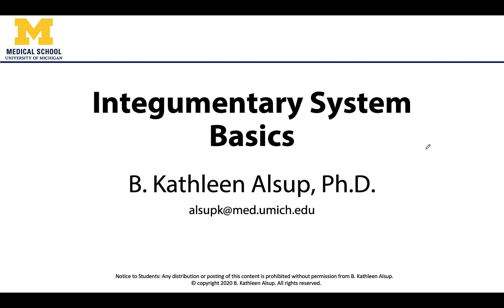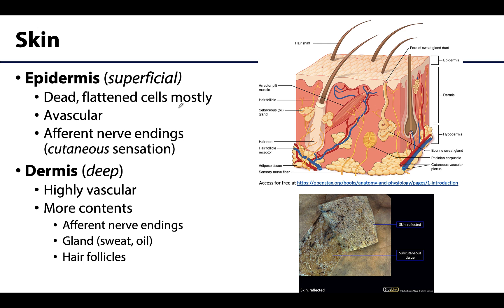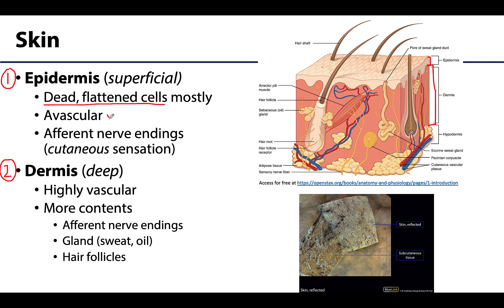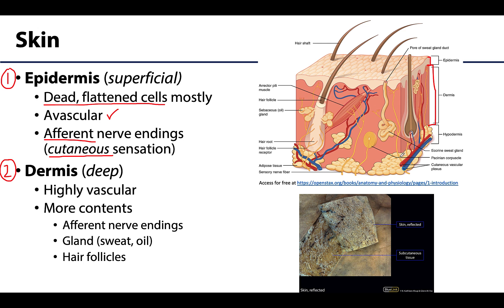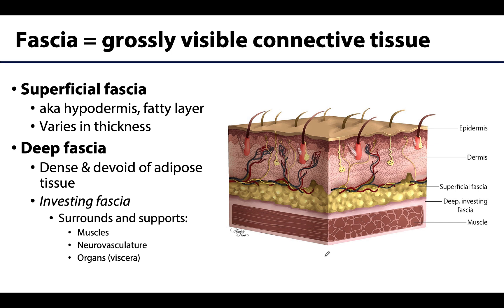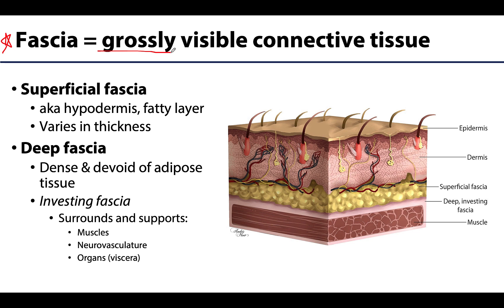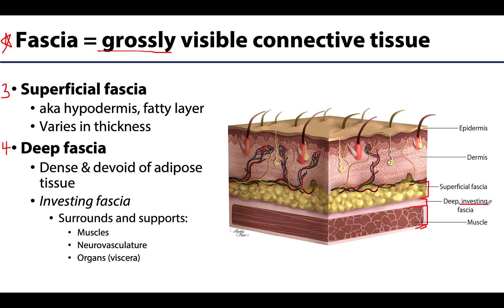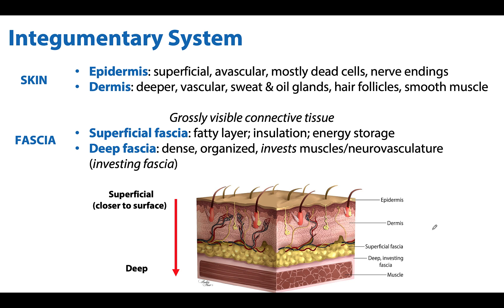Anterior Neck and Thorax LO 1 - Integumentary System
Dr. Kathleen Alsup discusses the integumentary and fascial layers of the anterior neck, in relation to the learning objectives for the First Year Medical Anatomy course at the University of Michigan.